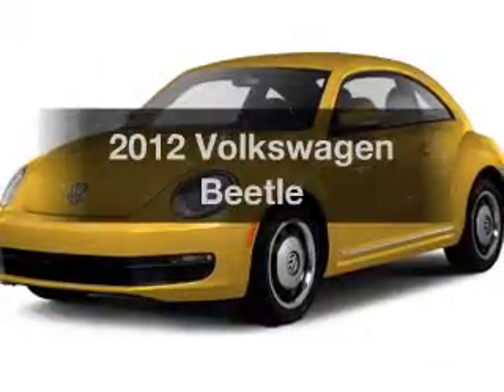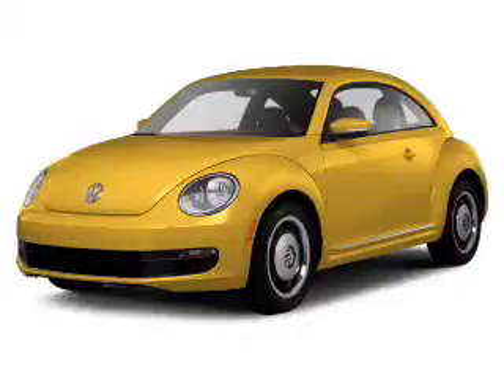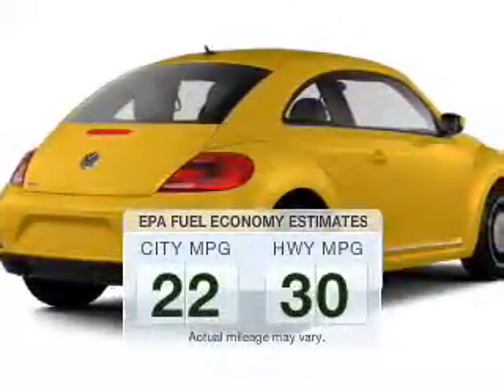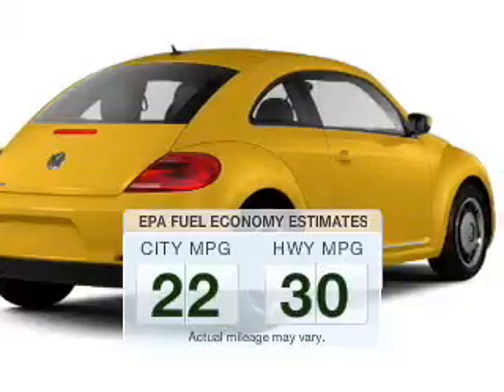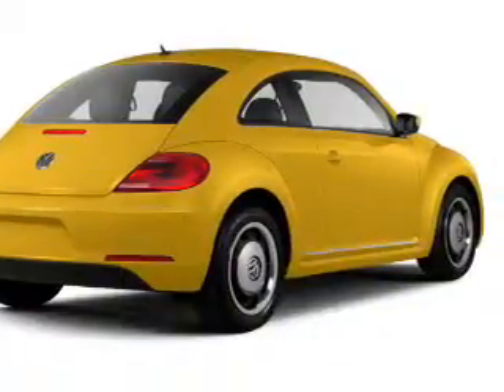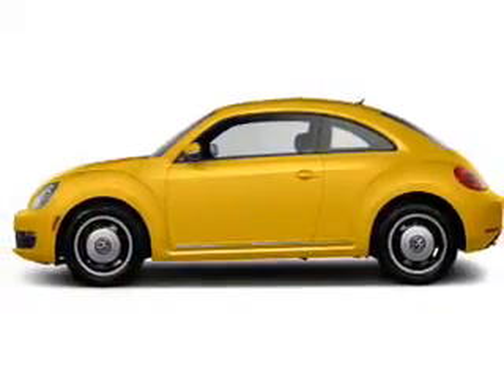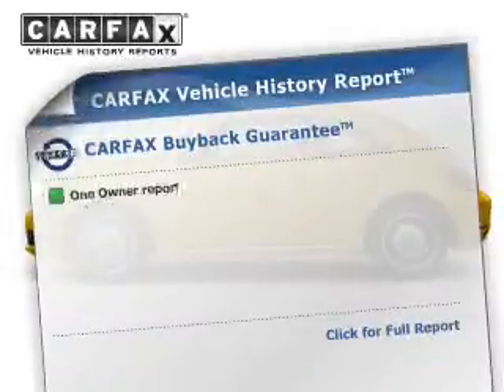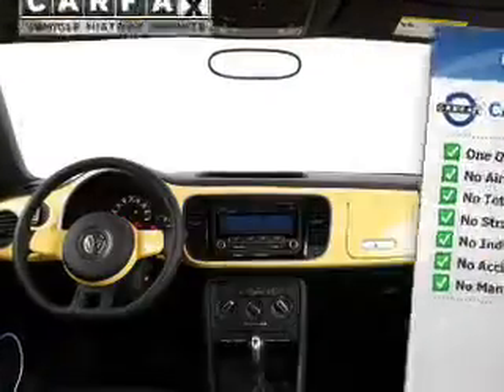2012 Volkswagen Beetle - Strongsville OH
Year: 2012
Make: Volkswagen
Model: Beetle
Trim:
Engine: 2.0 L, 4 cylinder
Transmission:
Color: White
Mileage: 31861
Address:
15303 Royalton Road